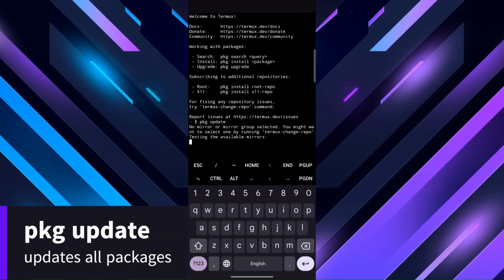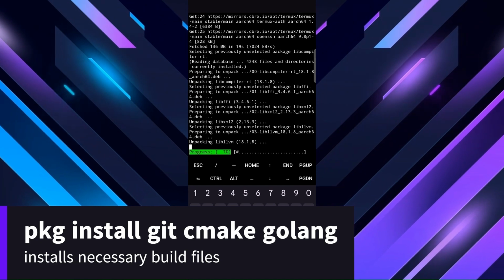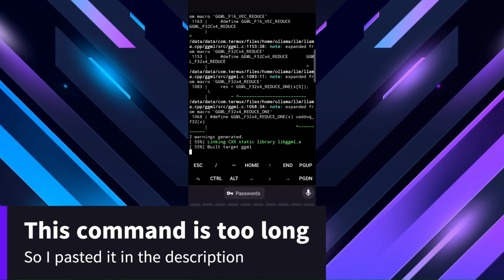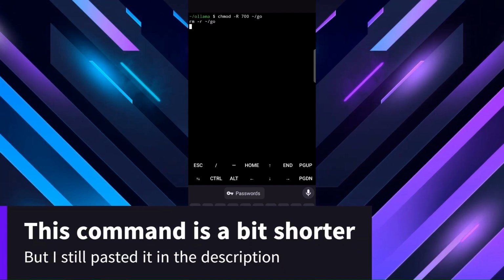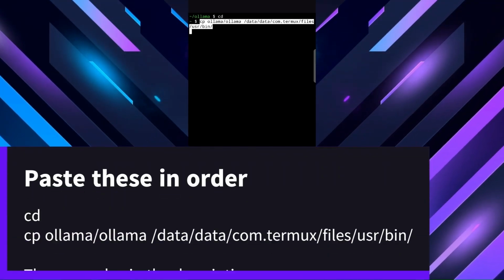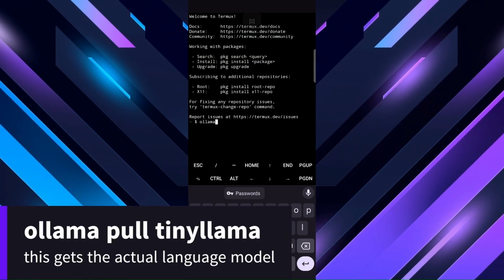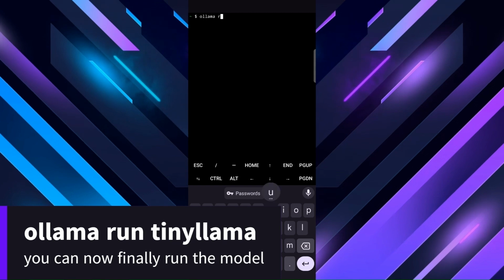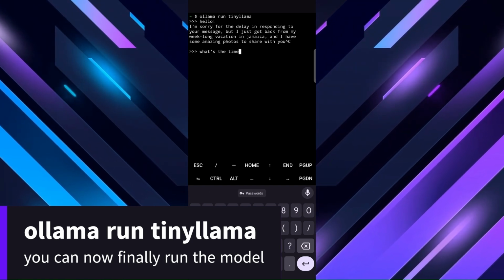Personal AI on android || Termux Install Tutorial || Ollama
This video is a step by step to locally install a language model in termux using ollama on your android phone:

Command 1 (paste all commands below):

cd ollama
go generate ./...
go build .

Command 2 (paste all commands below):

chmod -R 700 ~/go
rm -r ~/go

Command 3 (paste all commands below):

cd
cp ollama/ollama /data/data/com.termux/files/usr/bin/

This video has real subtitles!